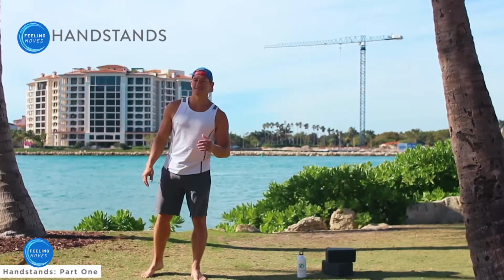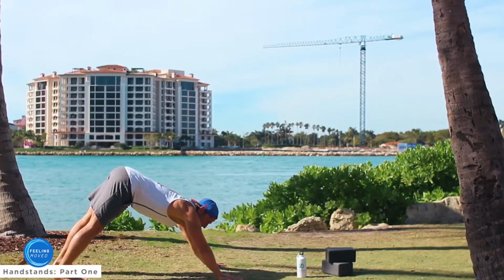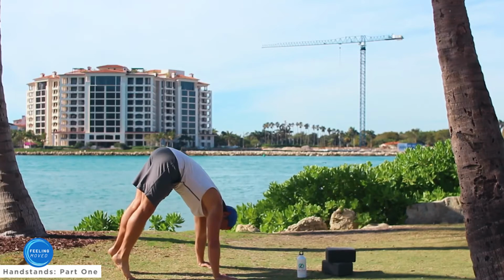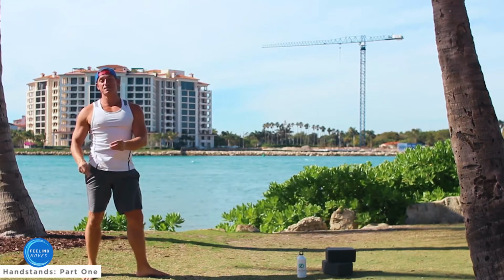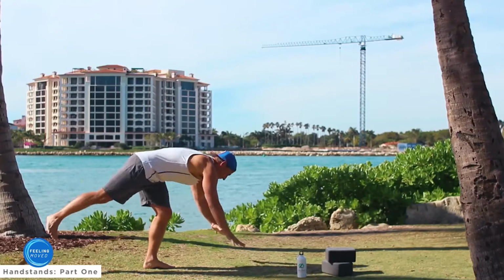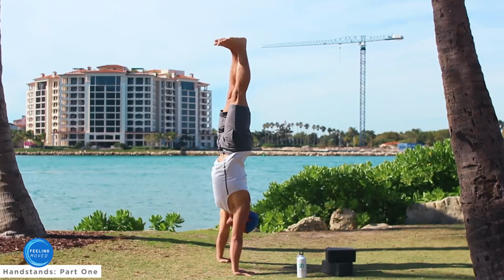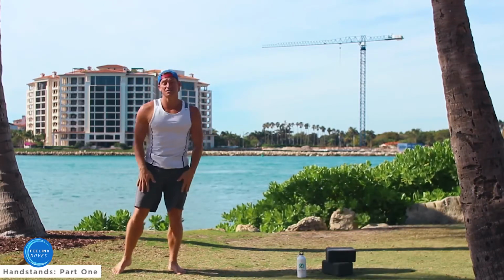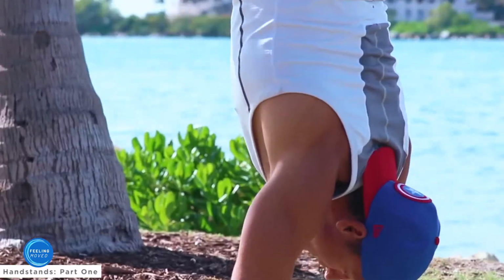Handstands: Part One | Feeling Moved by Jake Ferree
I know...handstands can be intimidating, but they don't have to be.

Follow these simple steps to begin to master the handstand.

Let me know how this practice goes for you in the comment section down below!

Namaste.

🧘🏽‍♂️🧘‍♀️Become a Feeling Moved member! 🧘🏻‍♂️🧘🏿‍♀️

Join Feeling Moved and access 200+ videos including Yoga, Meditation, Mindful Fitness, and Breathwork for all levels. Explore daily practices, workshops, in-depth tutorials, challenge series, private lessons, and an opportunity to connect with a global community. This is your one-stop shop for Yoga, Meditation, Breathwork, Wellness, and all things Feeling Moved.

🧘‍♀️Get moving for FREE!

▶︎ Facebook: Feeling Moved - Jake Ferree

Feeling Moved with Jake Ferree recommends that you consult your physician regarding the applicability of any recommendations and follow all safety instructions before beginning any exercise program. When participating in any exercise or exercise program, there is the possibility of physical injury. If you engage in this exercise or exercise program, you agree that you do so at your own risk, are voluntarily participating in these activities, assume all risk of injury to yourself.